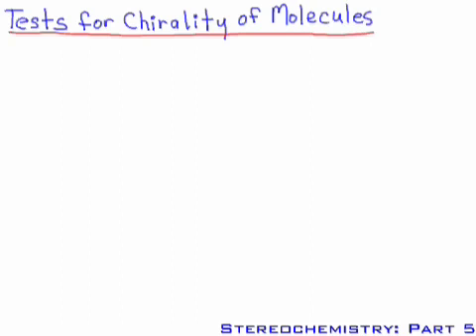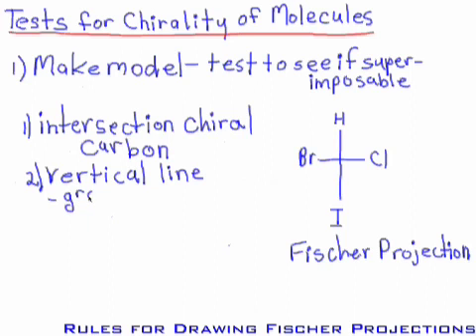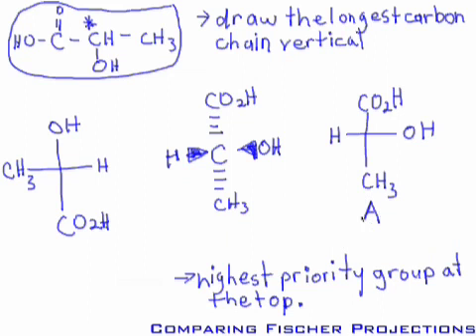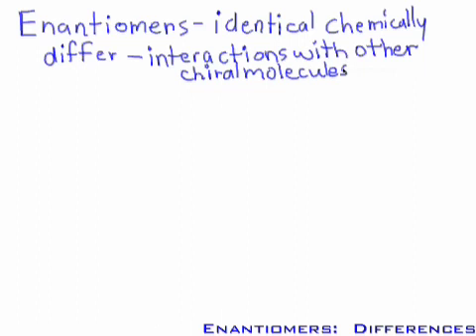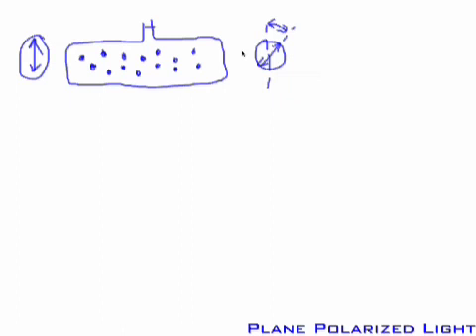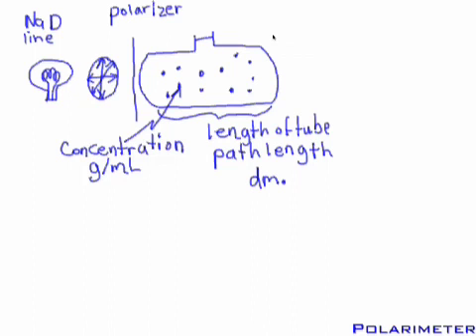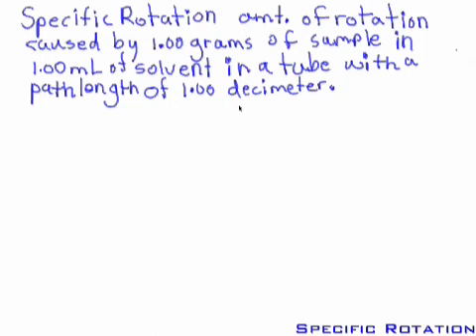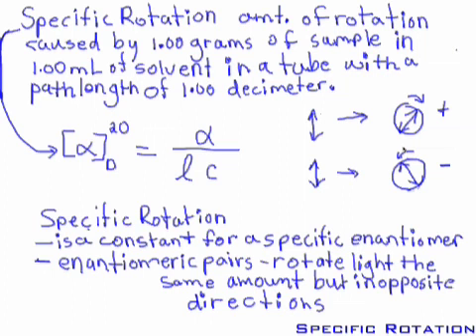19. Stereochemistry: Part 5 - Fischer Projections & Optical Isomerism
Methodologies for testing the chirality of molecules are presented and used to introduce the Fischer Projection.  The manipulation of Fischer Projections in determining whether molecules are identical or enantiomers is presented.  How enantiomers differ from each other is used to introduce the interactions of chiral molecules with plane-polarized light.  Concepts such as optical rotation, optically active compound, optical isomer, the polarimeter, and specific rotation are defined and discussed

00:00 Stereochemistry: Part 5
00:22 Tests for Chirality
03:46 Fischer Projections
05:14 Rules for Drawing Fischer Projections
08:14 Example Problem: CH3CH(OH)CO2H
15:50 Comparing Fischer Projections
18:48 Even Number of Interchanges
19:36 Odd Number of Interchanges
22:00 Enantiomers:  Differences
26:33 Light
29:50 Plane Polarized Light
33:30 Optical Rotation
35:44 Optically Active Compound
36:11 Optical Isomers
37:16 Polarimeter
47:09 Specific Rotation